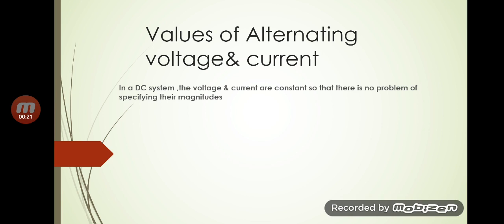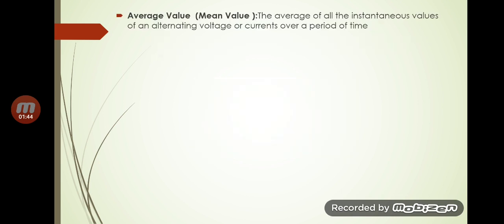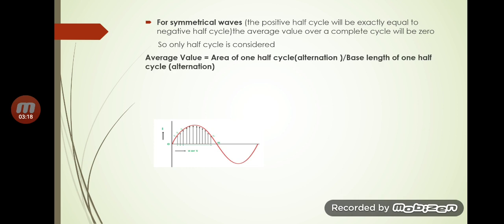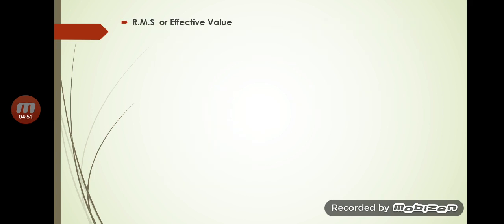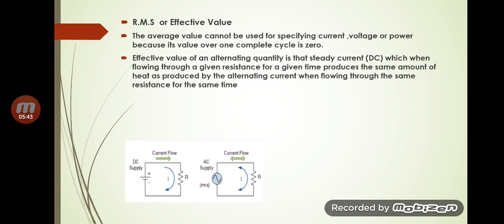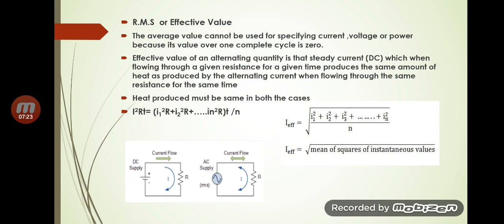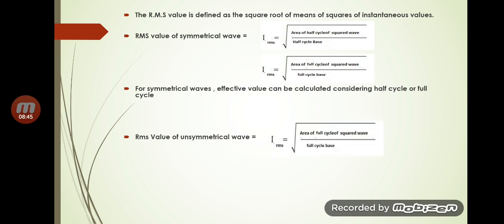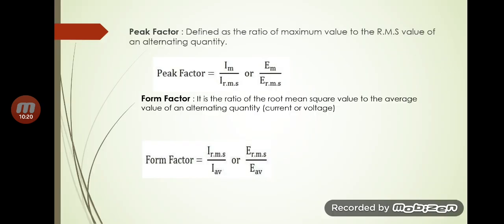EST 130 RMS AND AVERAGE VALUES OF AC